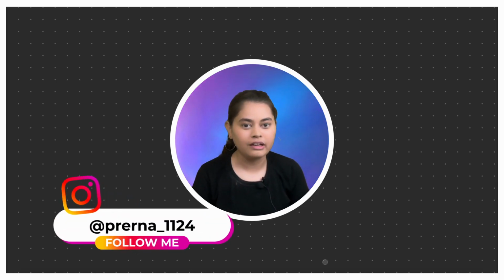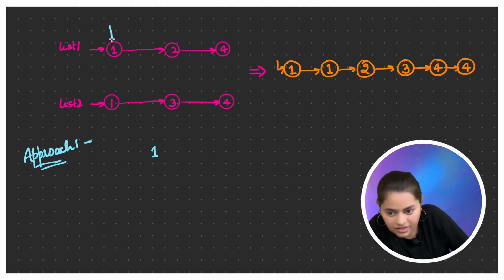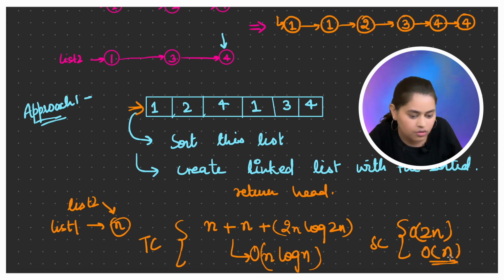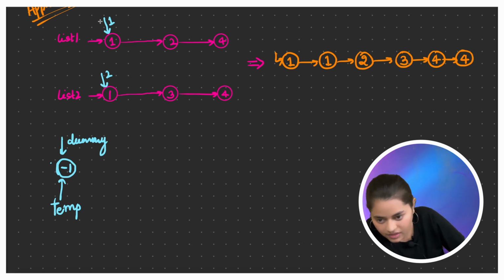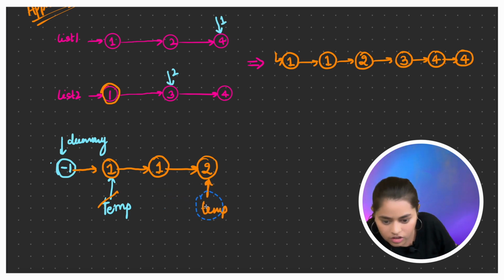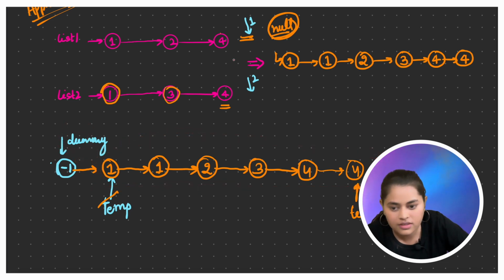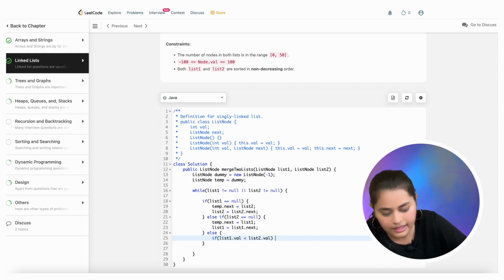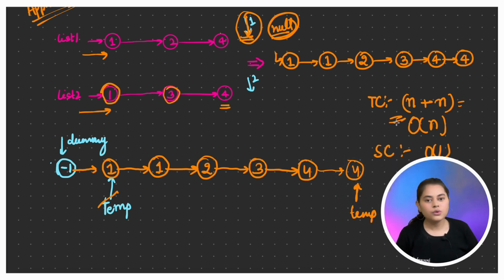Merge Two Sorted Lists (Medium) | Top 52 Uber LeetCode Premium Coding Questions | Prerna Sharma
In this video, we have discussed one of the very famous coding problem i.e. Merge Two Sorted Lists LeetCode Medium. You can find the code in Java, CPP, and Python on GitHub. The link is attached below.

00.00 Introduction
00:33 Brute Force Solution
04:22 Optimised Solution
10:00 Code
12:16 Time & Space Complexity